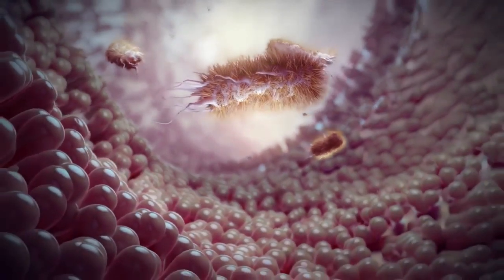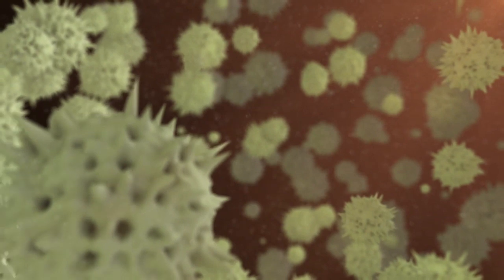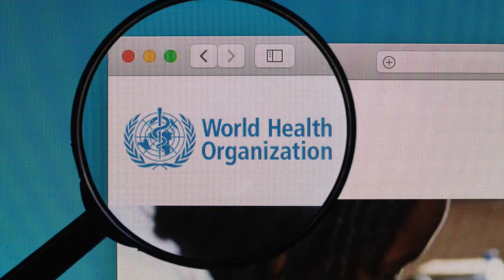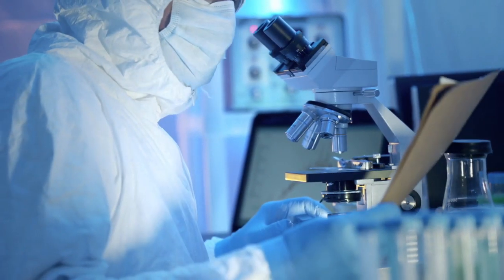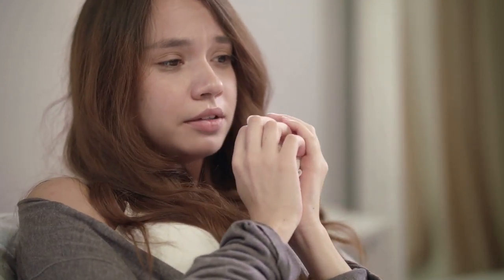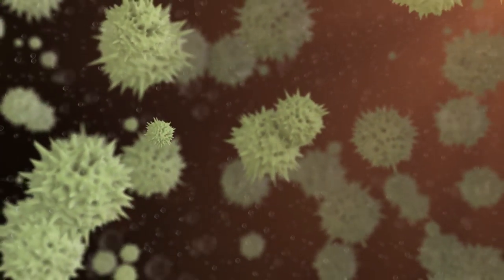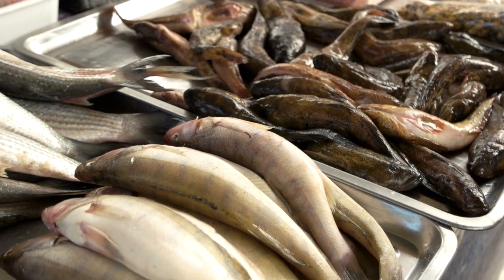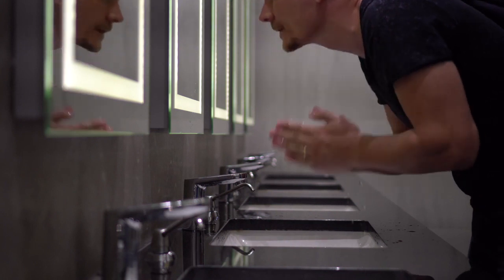Corona Virus | Coronavirus Facts for Kids | What is Coronavirus in China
Corona Virus Facts for Kids | What is Coronavirus in China
冠状病毒
In this educational video we will learn about a new coronavirus in China following an outbreak in the central city of Wuhan, forcing the government to lockdown over a dozen cities with a population of 56 million people.

A coronavirus is a type of virus. The most common symptoms of coronavirus include fever and a cough but that can progress to severe pneumonia which can cause shortness of breath as well as breathing difficulties. In very severe cases, it can also lead to severe acute respiratory syndrome, kidney failure and even sometimes, death.

The best way to prevent infection is by taking simple precautions that can be used for many infectious diseases. Doing things like washing your hands with soap and water many times throughout the day.

Watch this video to learn more about the coronavirus.
Other videos that you might want to watch:

What are Germs | Germ Facts for Kids | How Healthy People Live a Healthy Life